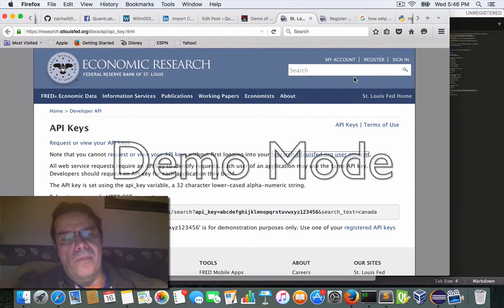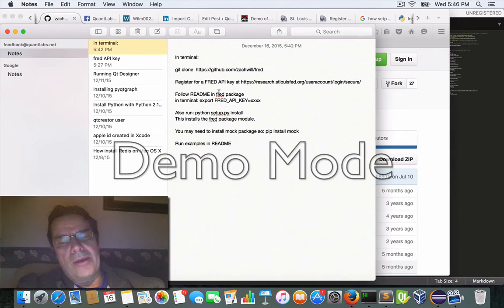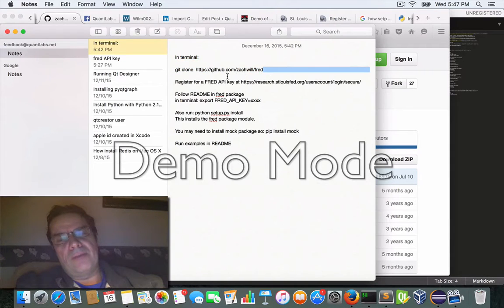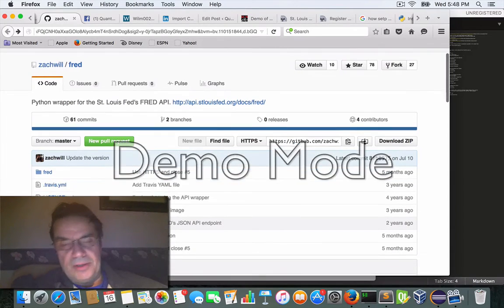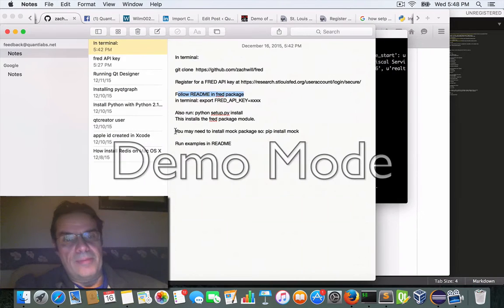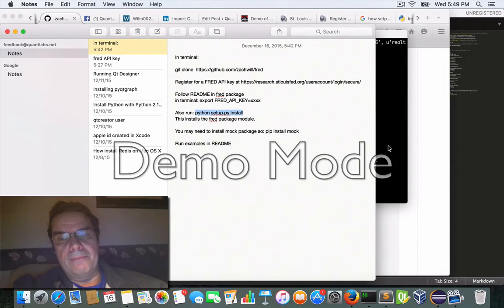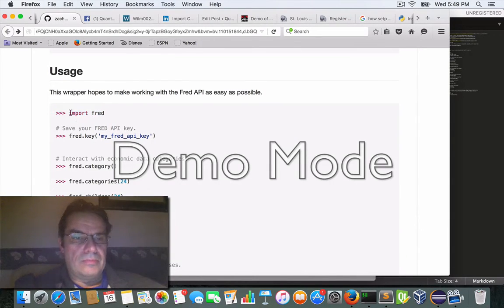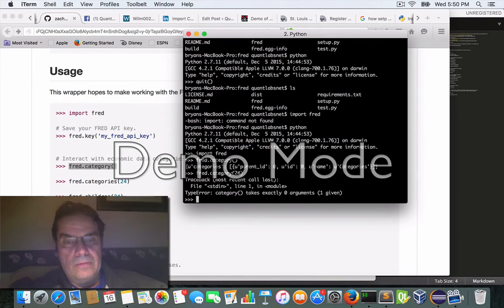Demo to use Python package to retrieve US FED economic data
Important script which I plan to use for this this version of my trading system